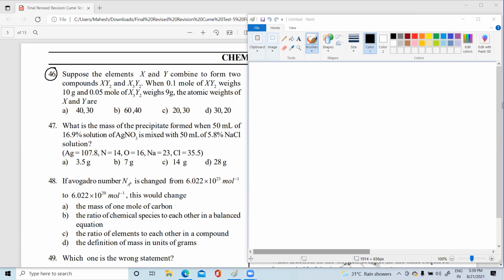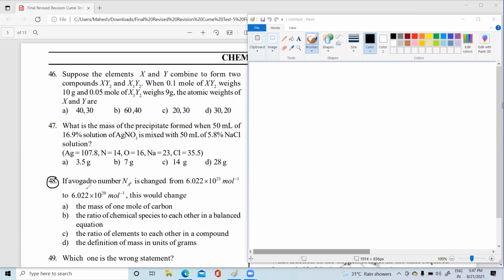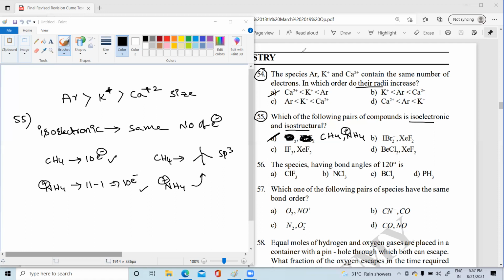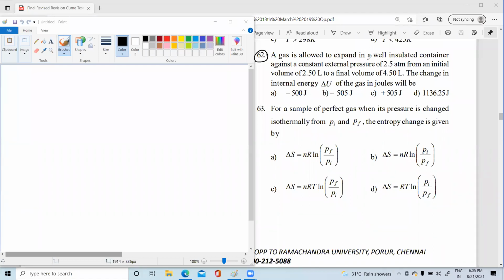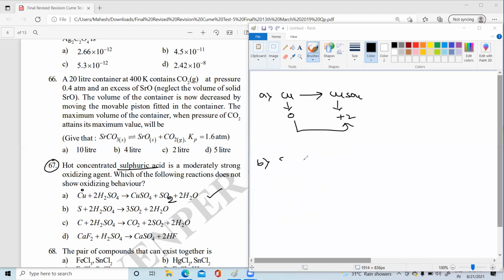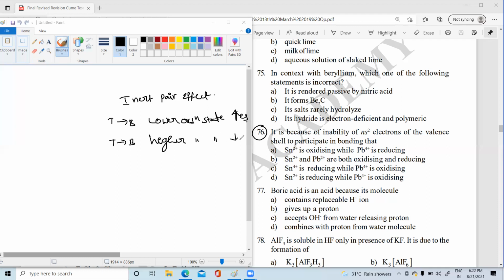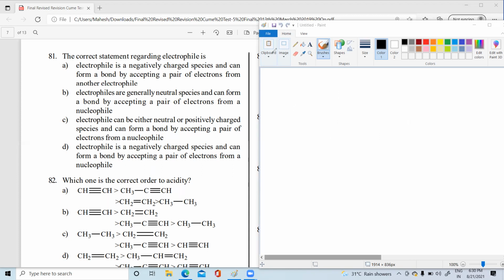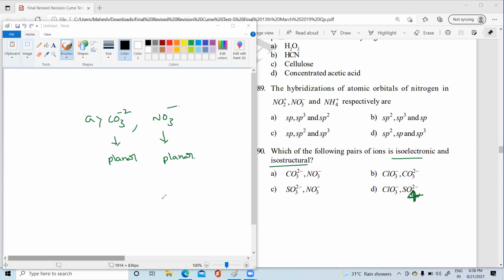AIMTS-1 Chemistry Paper Discussion (11th Full Portion) date-21/08/221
Venper Academy
AIMTS-1 Chemistry Paper Discussion (11th Full Portion)
date-21/08/221